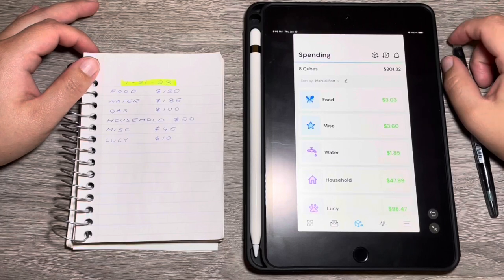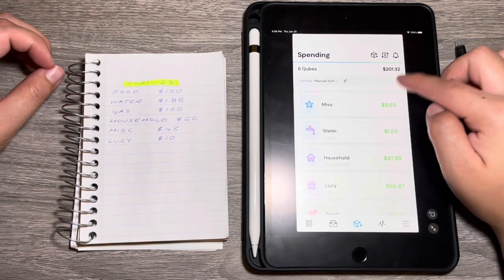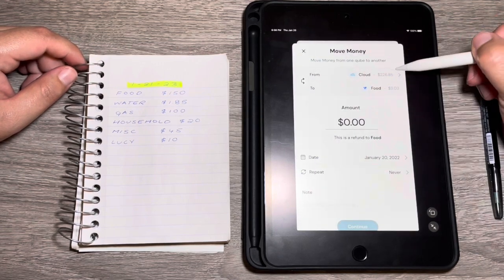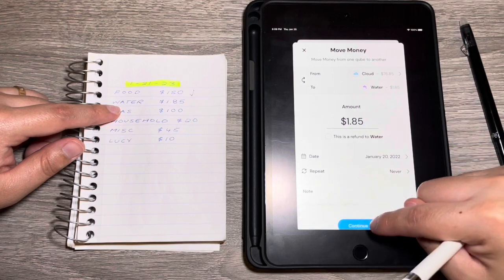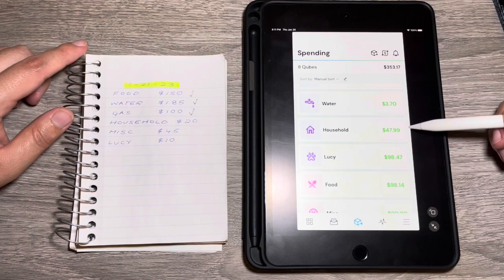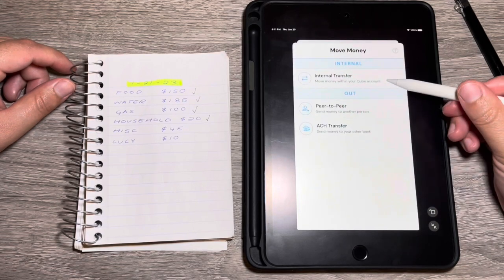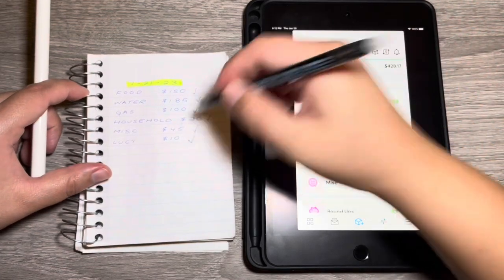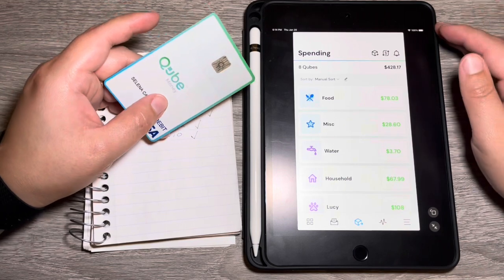Qube Money | Jan Week #3 | Digital Cash Envelope Stuffing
Stuffing my digital cash envelopes with Qube Money for the week :)